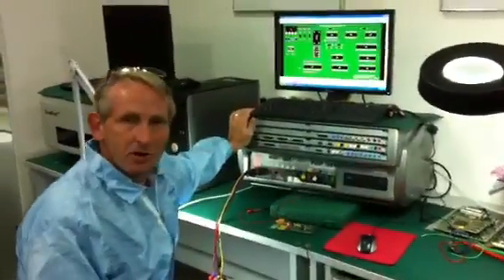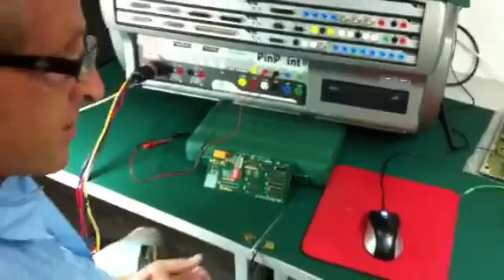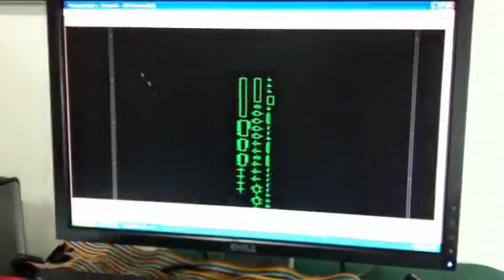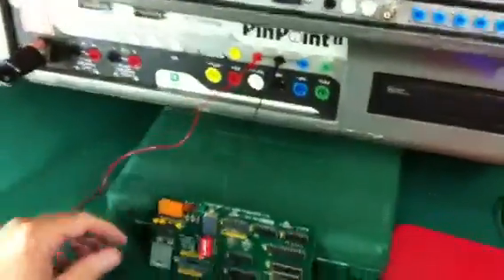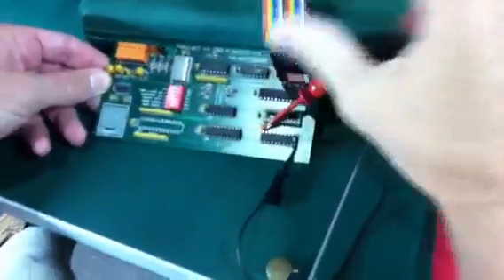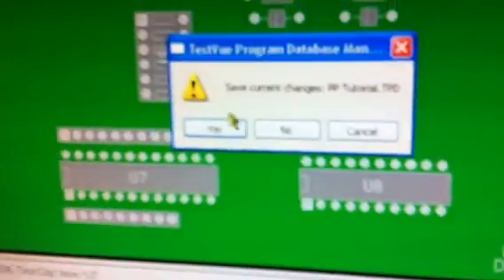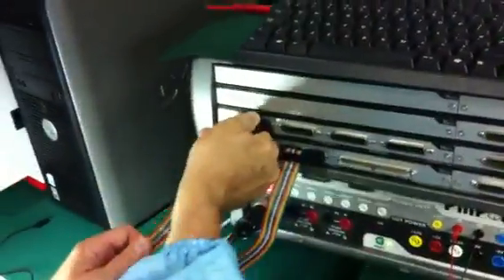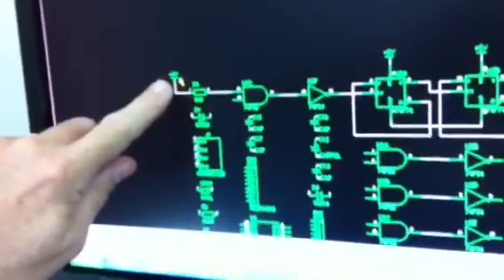PinPoint IIR - Reverse Engineering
How to construct the circuit diagram from a circuit board.